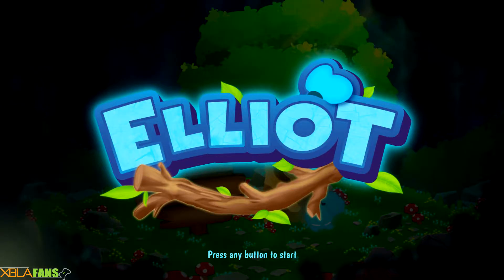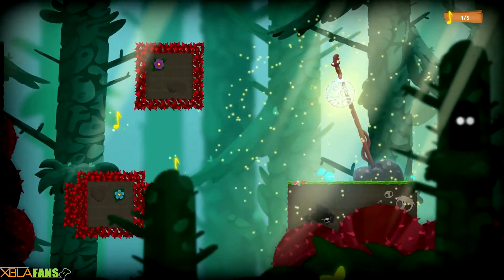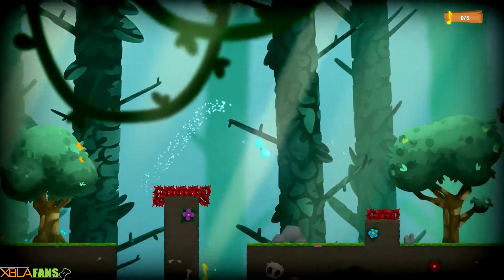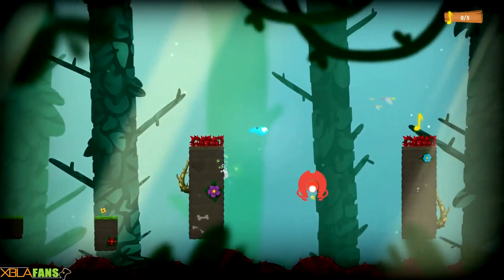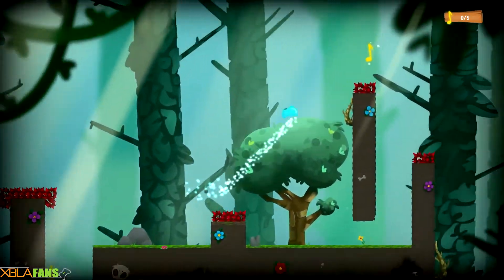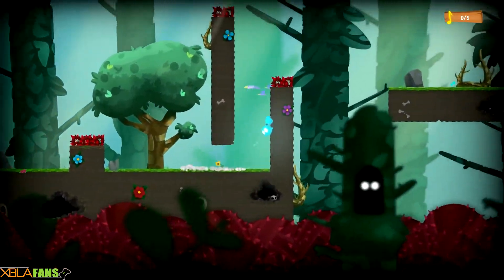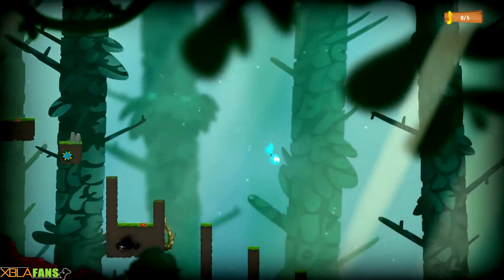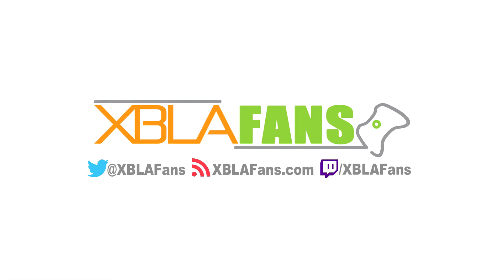Elliot Quick Taste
Are they ears? Hair? Part of his head?! Who knows...but what we do know is that he makes cute squeaky sounds when he jumps and lands! Join Zero as he checks out Elliot! Out now!